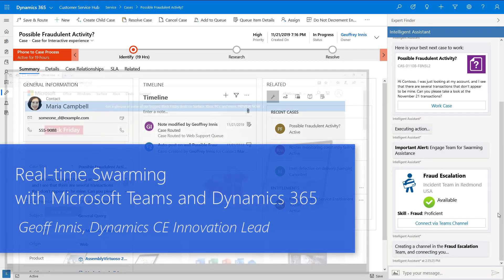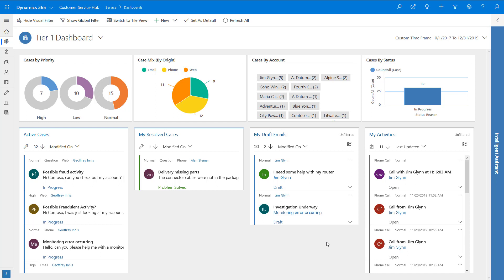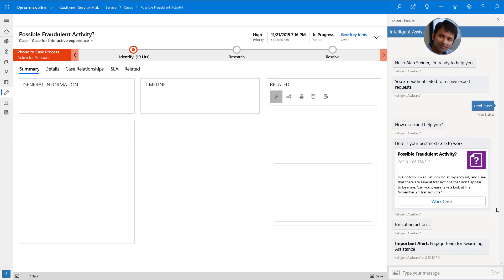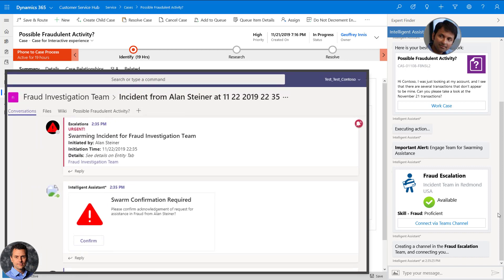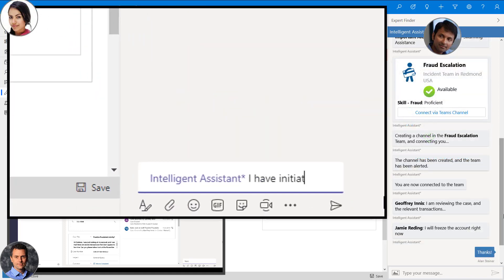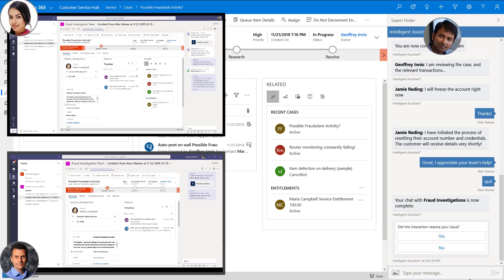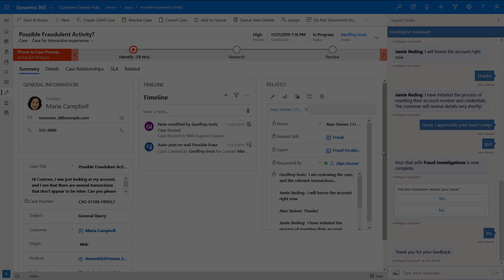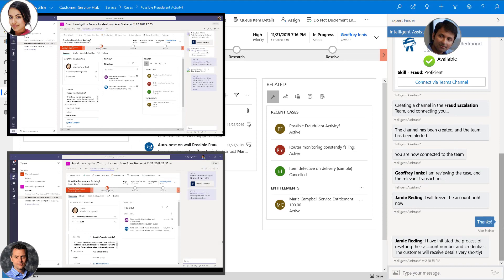Real-time Swarming with Microsoft Teams and Dynamics 365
In this video, we to see how Microsoft can empower organizations to rapidly address high-impact support issues with real-time swarming, combining the collaboration of Microsoft Teams with the customer engagement capabilities of Dynamics.